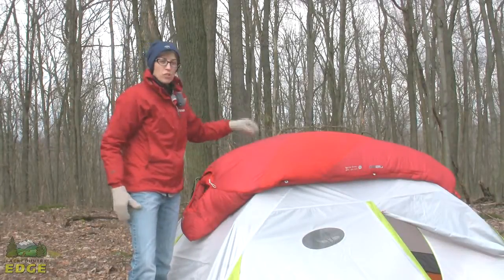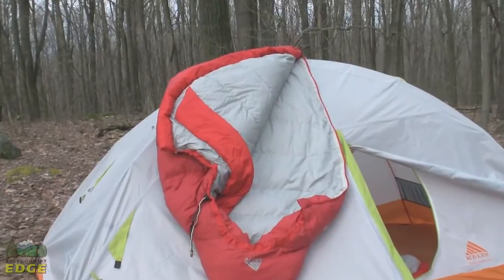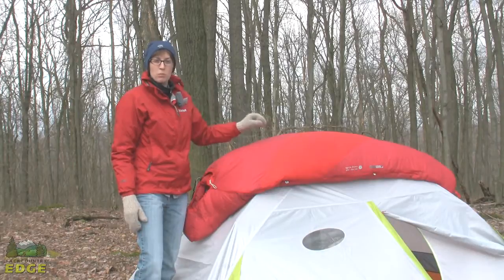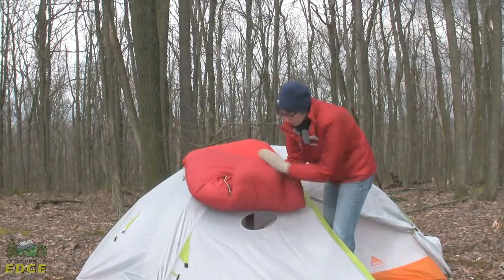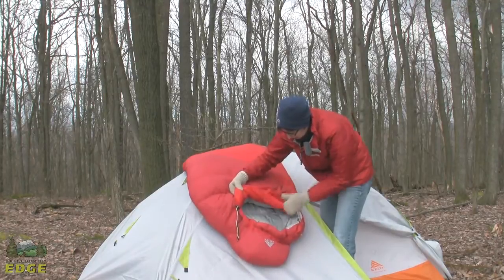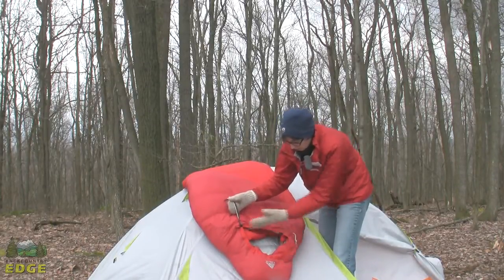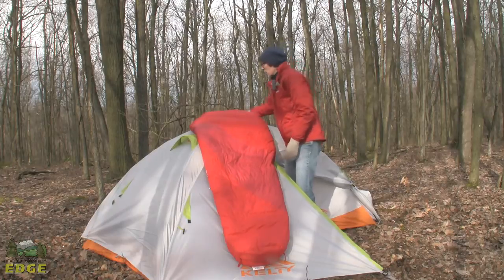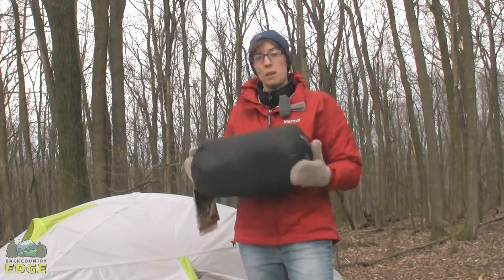Kelty Women's Ignite DriDown 20 Degree Sleeping Bag